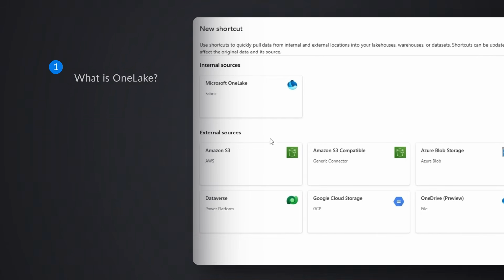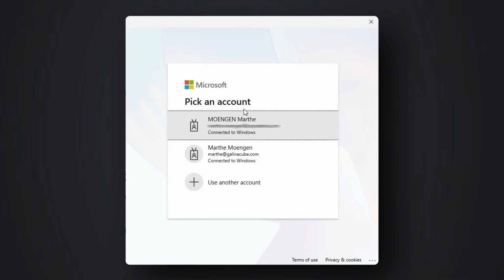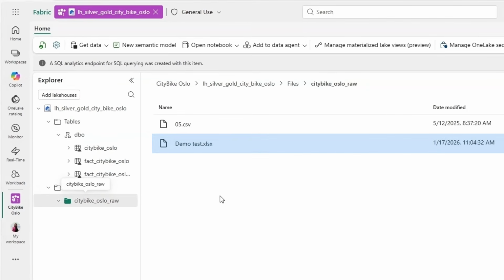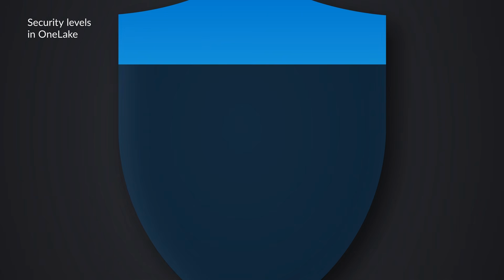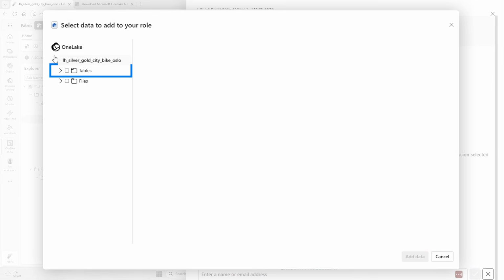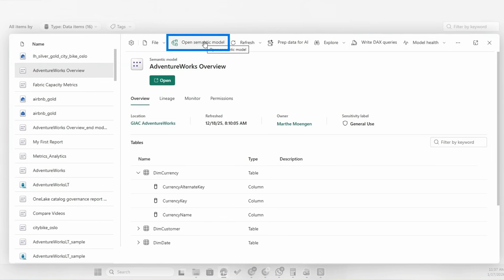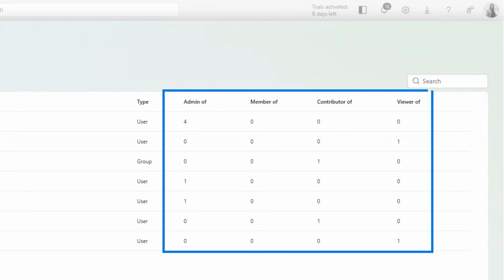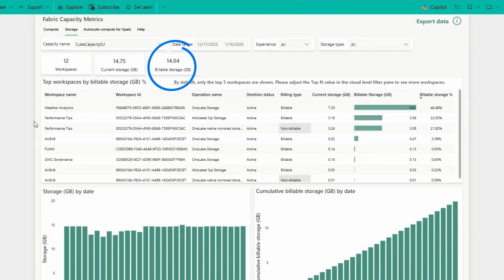OneLake Explained in less than 10 Minutes (Microsoft Fabric Fundamentals)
What if you could stop copying, duplicating, and moving data just to make analytics work?

That’s exactly the problem OneLake was built to solve.

In this video, Marthe break down what OneLake really is, why it’s the foundation of Microsoft Fabric, and how it helps you manage all your data in one unified data lake without duplication.

Whether you’re brand new to Fabric or looking to close knowledge gaps, this video walks through the core OneLake concepts you actually need to understand.

- What OneLake is and why Microsoft built it
- How OneLake works across all Fabric workloads
- Using OneLake Explorer like OneDrive for data (Link mentioned in video
- How Shortcuts eliminate duplicated data
- Understanding access control & security levels
- Governing data with OneLake Catalog & Events
- How storage and cost work in OneLake

⏱️ Chapters

00:00 – The data duplication problem
00:36 – What is OneLake?
01:06 – OneLake Explorer
02:57 – Shortcuts explained
04:08 – Access control & security
06:15 – OneLake Catalog & governance
08:28 – OneLake Events
09:03 – Cost & storage model